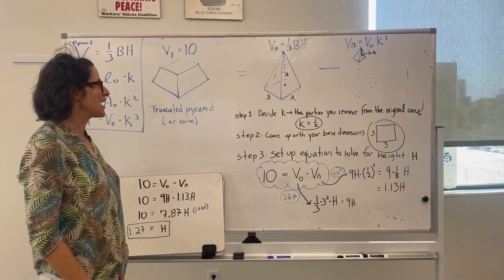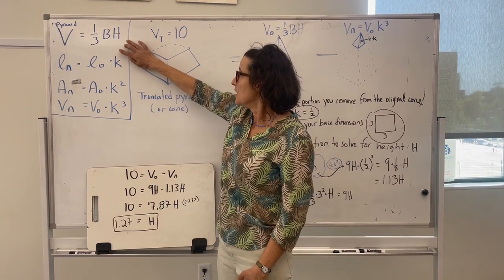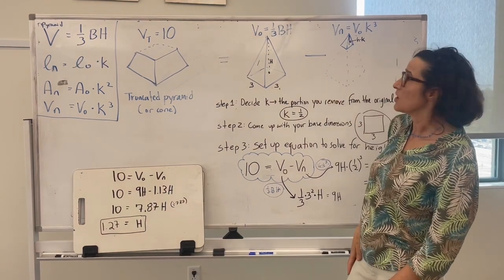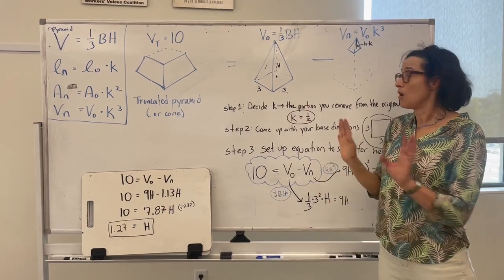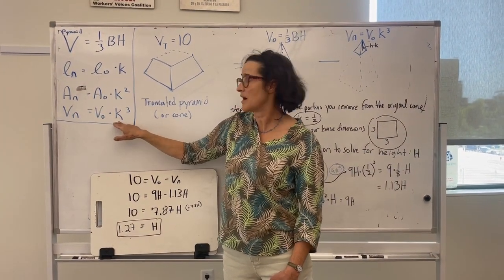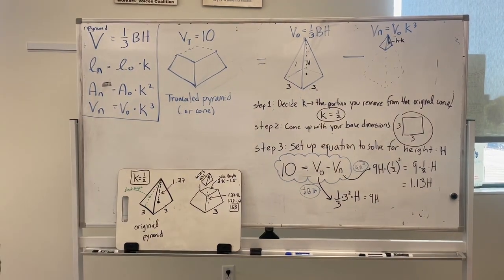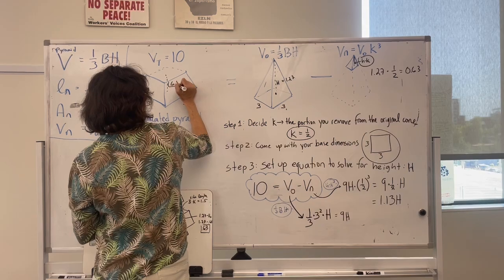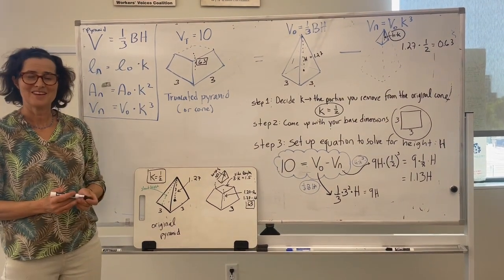Finding the dimensions of a truncated pyramid